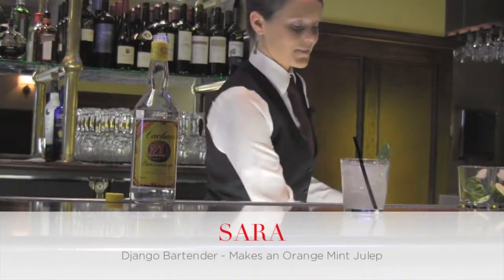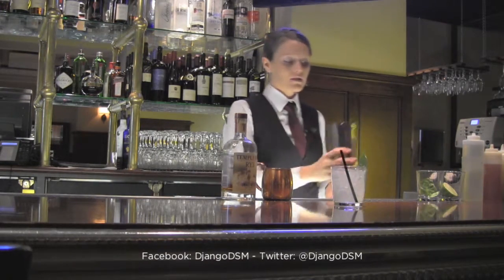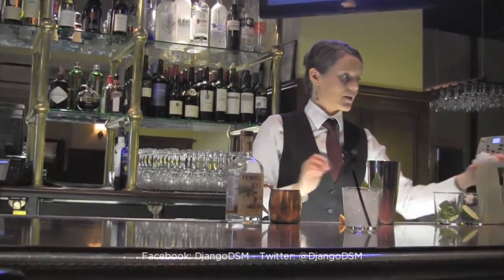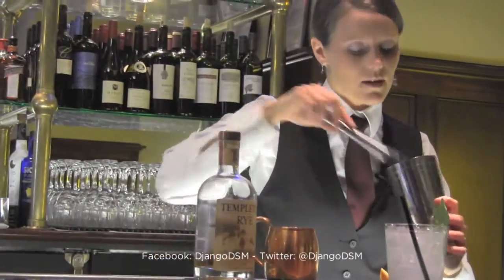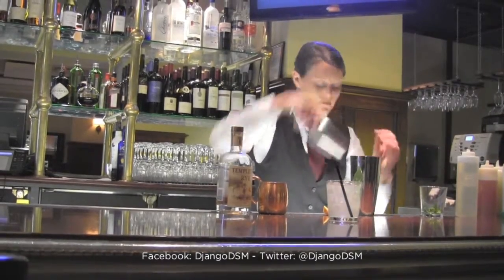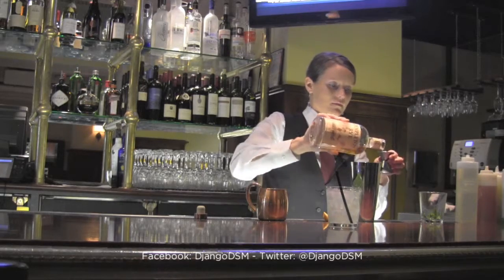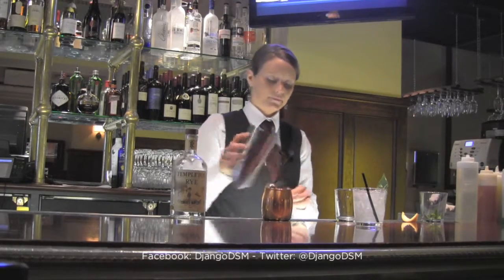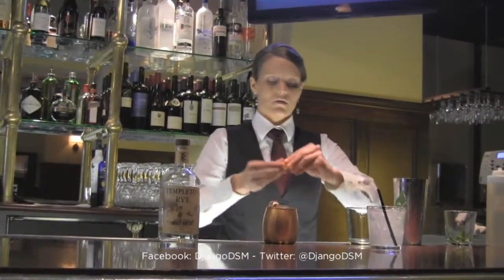How To Make an Orange-Mint Julep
Django Orange-Mint Julep:  Sara shows how to put a spin on the classic cocktail with a combination of Templeton Rye, muddled orange and mint, simple syrup and a splash of soda. A refreshing summer cocktail. Stop into Django in Des Moines to try one today!